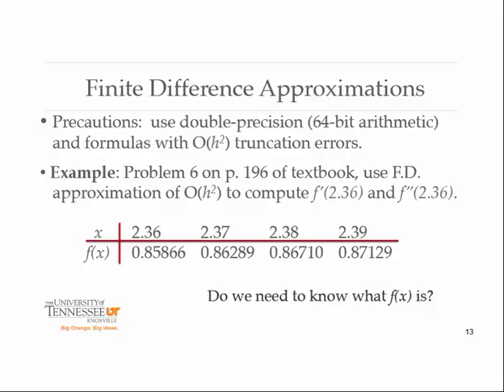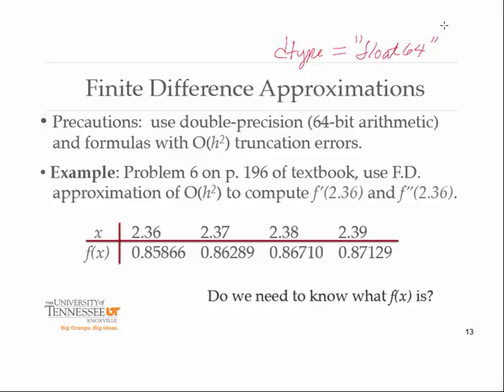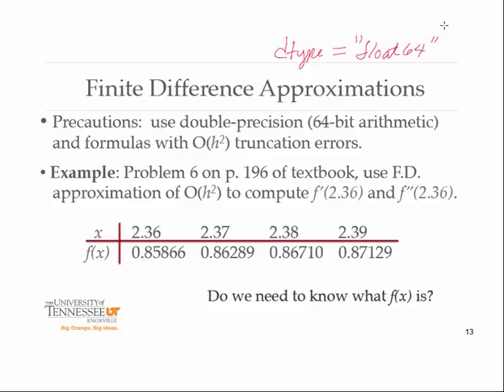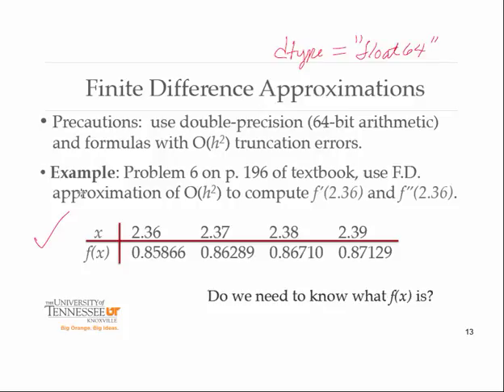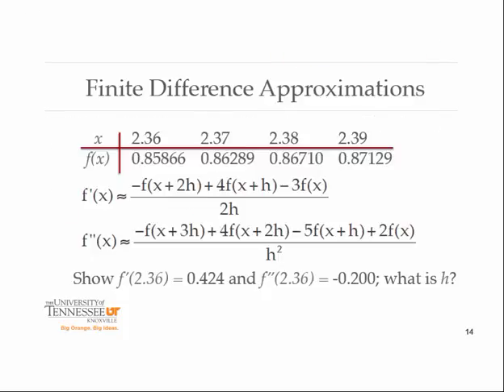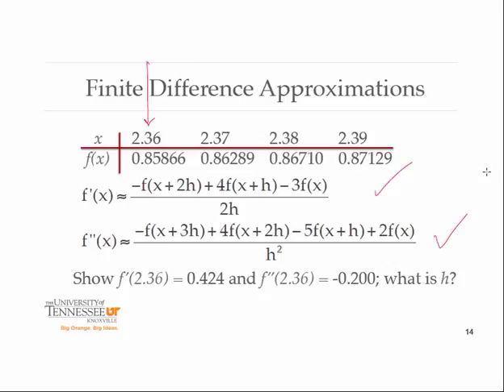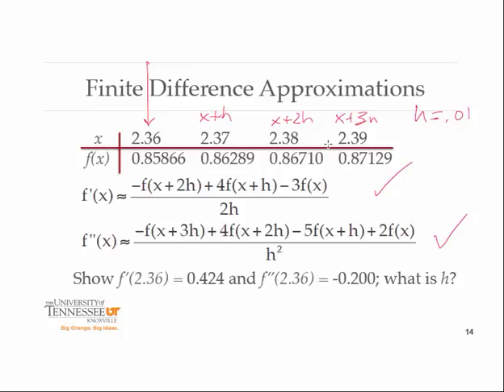COSC370 - FInite Difference Approximations (Part 2A)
COSC 370 Lecture Series: Finite Difference Approximations  (Part 2A) by Prof. Michael W. Berry (EECS/UTK)